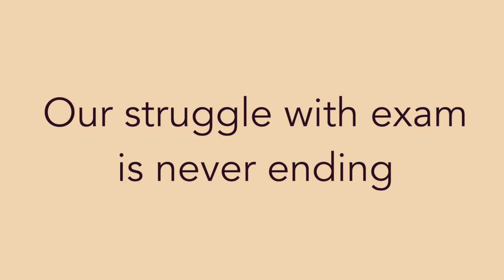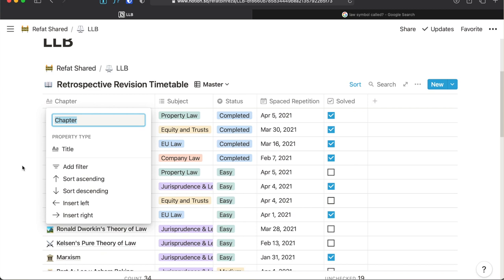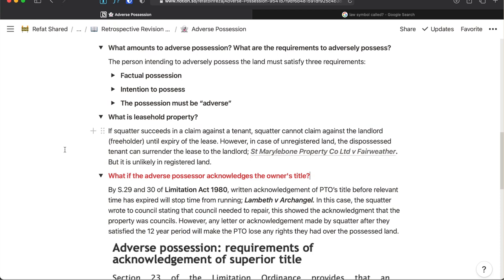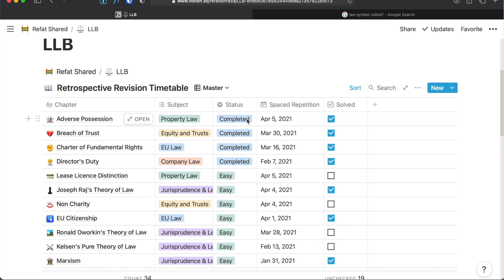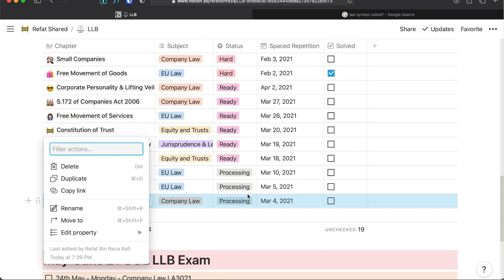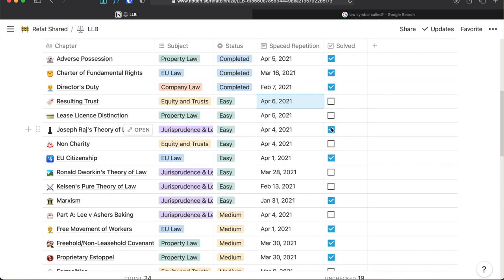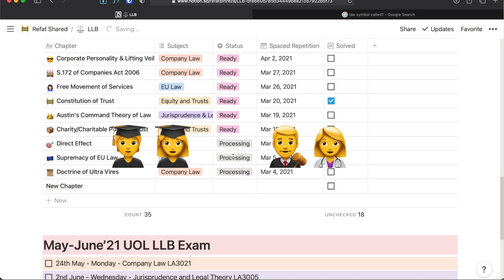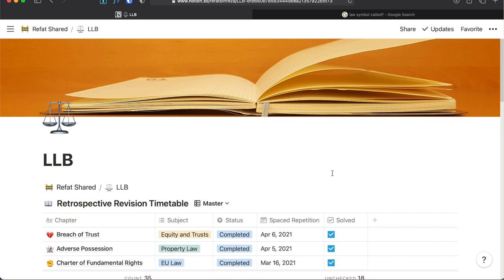How I study for exams using Notion (with template)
In this video, I shared how I automated my study routine using Notion + how it has been really effective for exam preparation.

⏱ TIMESTAMPS:
0:00 Intro
0:30 What is Notion?
0:55 Where do I keep my notes?
1:29 Incorporating Active Recall
3:04 Categorising the Notes
4:09 Incorporating Spaced Repetition
4:50 Deciding what to revise
6:50 Adding routines
7:04 Benefits of this timetable
7:40 Template for you!
8:02 Outro

👨‍💻WHO AM I:
I’m Refat, as of April 2021, I am a 👨‍🏫Lecturer of English based in Dhaka, 🇧🇩Bangladesh. I'm also a final year 👨‍⚖️LL.B. student under University of London International Programme. I love making contents on 📚study, 🎯productivity, ⚖️law and 📲tech.